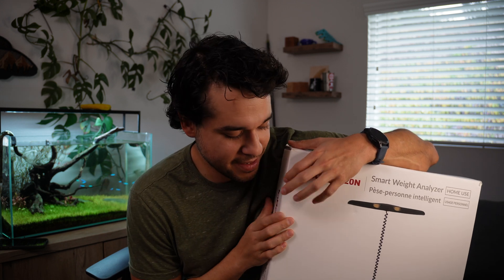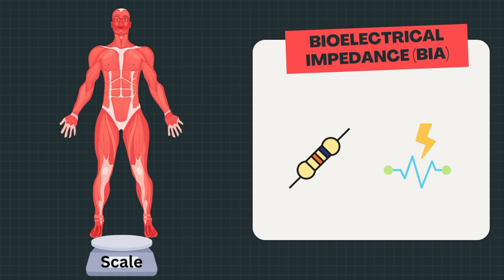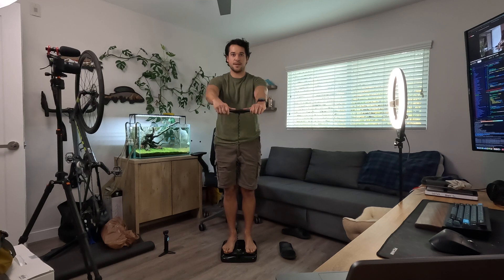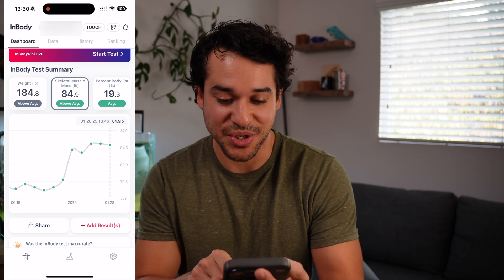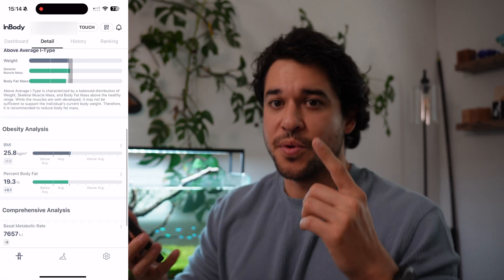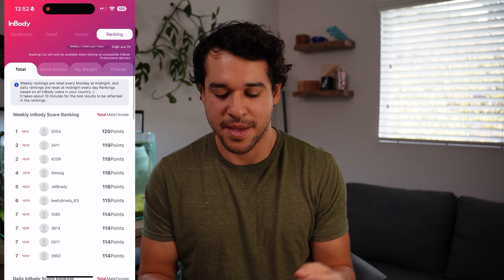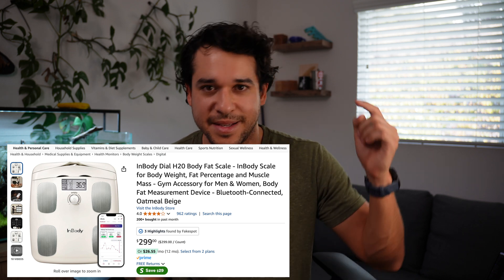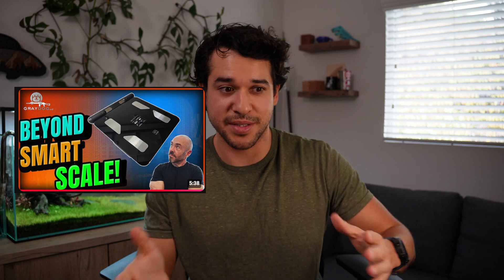InBody H20N: The Best Scale for Your Training Goals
InBody H20N
InBody H30

The InBody H20N is not just a scale—it’s a full body composition analyzer that goes beyond weight to track body fat percentage, skeletal muscle mass, and body water levels. But is it accurate? And is it worth the price for athletes and fitness enthusiasts?

In this video, I unbox the InBody H20N, break down how it works using bioelectrical impedance analysis (BIA), and share my thoughts on whether this scale is a game-changer for tracking fitness progress.

**Gear **
- Garmin Fenix 7 PRO or Garmin Fenix 7 X
- Cameras: Sony Alpha ZV-E10 ([here] GoPro Hero 11 ([here]
- Audio: Rode VideoMic Go II ([here] DJI Mic 2 ([here]
- Lenses: 18-50mm F2.8 DC DN Contemporary for Sony E Black ([here]
- Accessories: Carbon Tripod ([here]